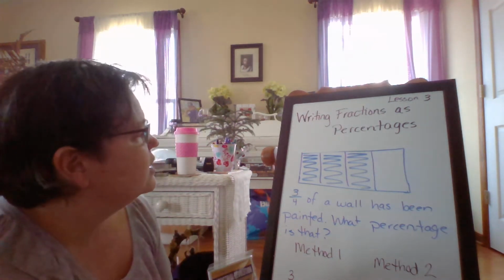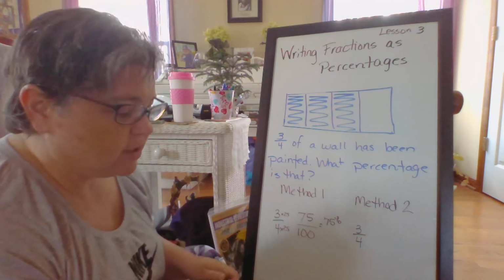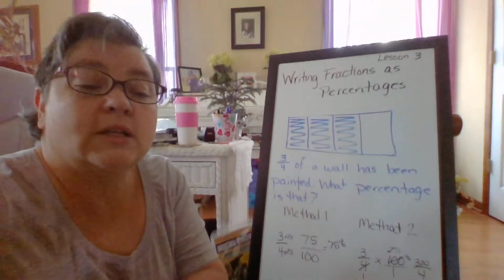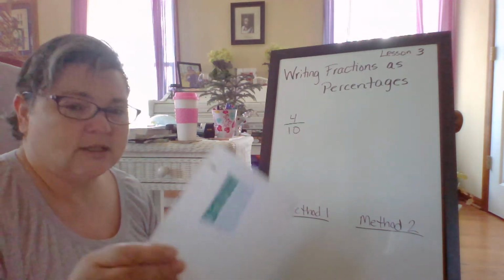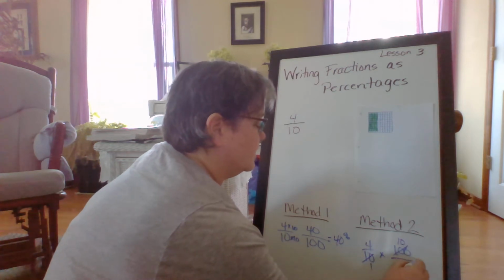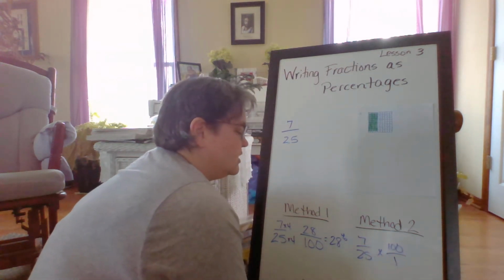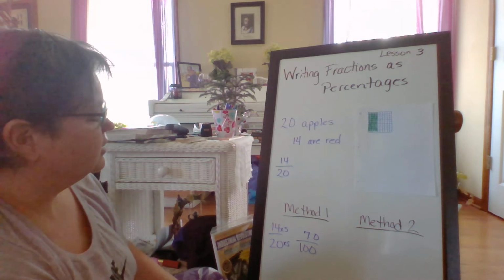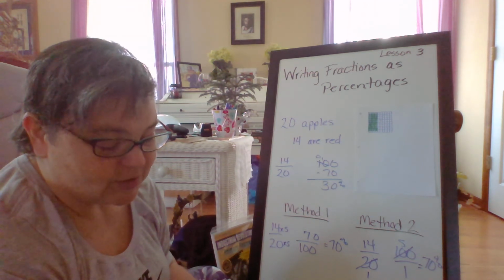LOWA fractions as percentage lesson 3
Writing fractions as percentage part 1